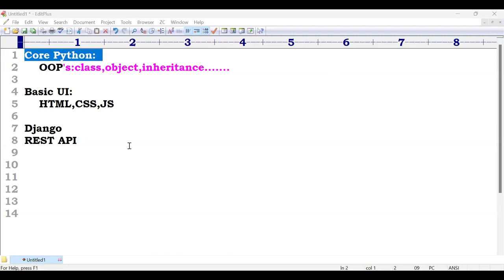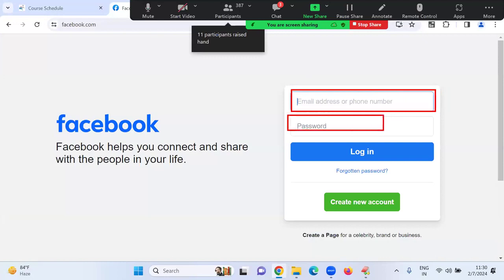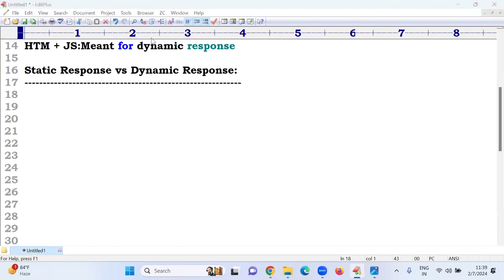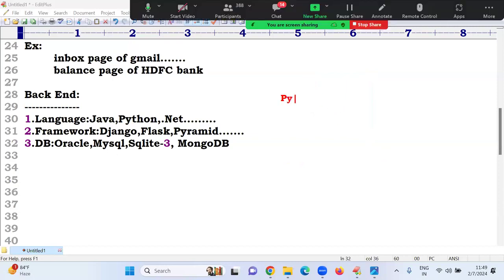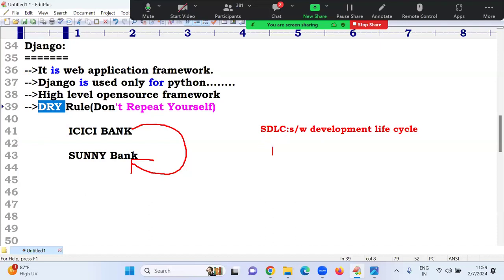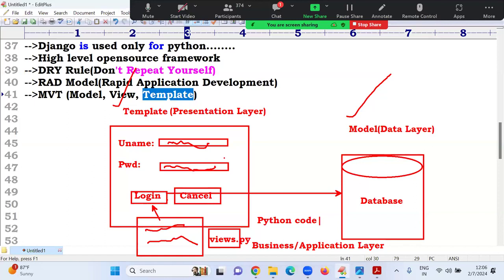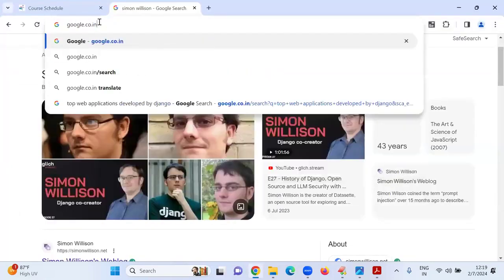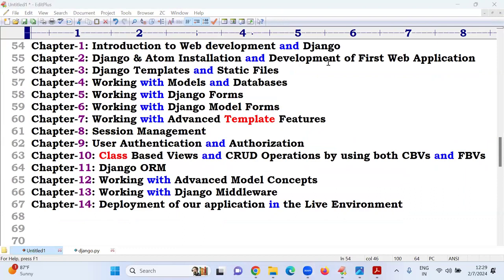Django with Rest API demo class